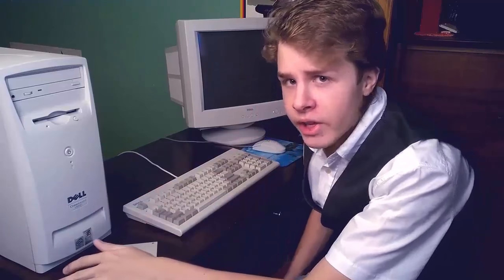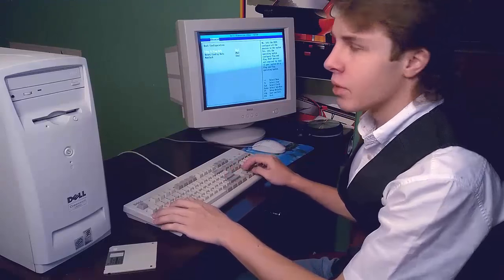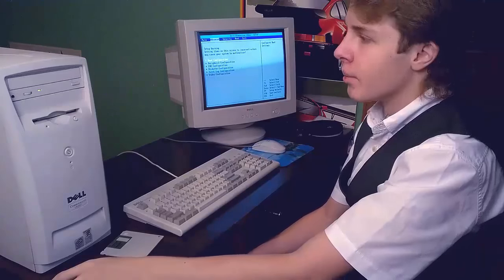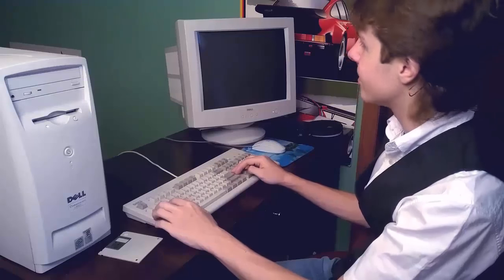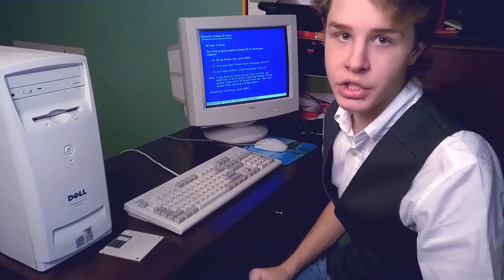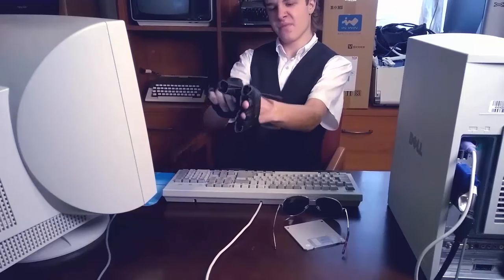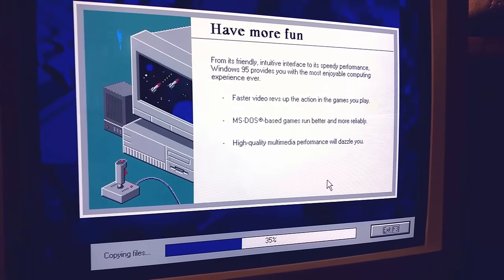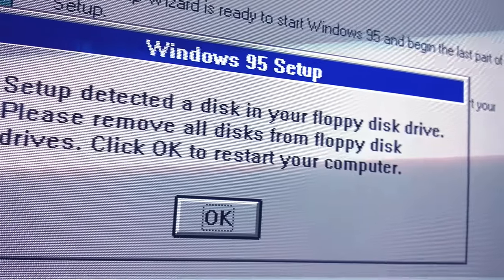Install Windows 95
Follow Shelden as he guides you through the dangers of installing the all new Windows 95 operating system.